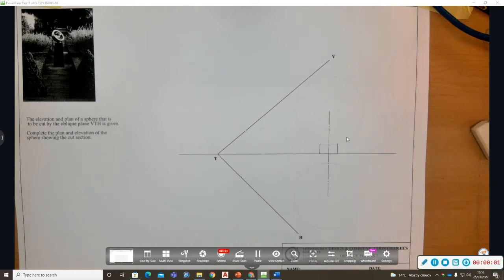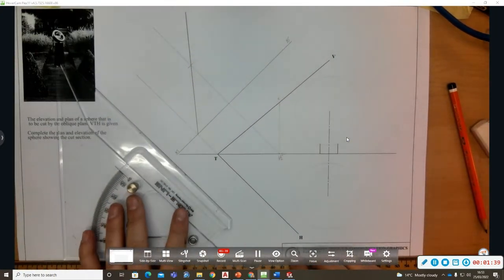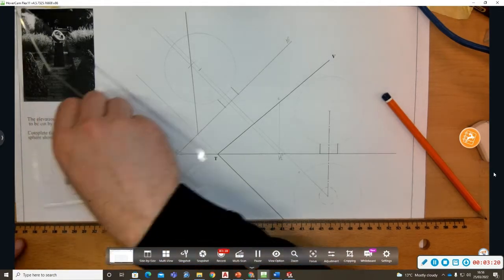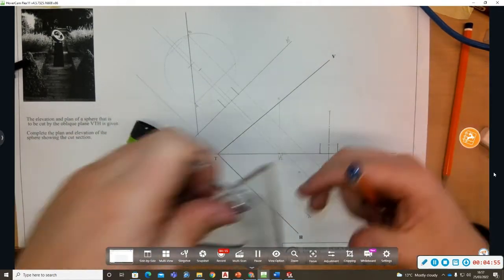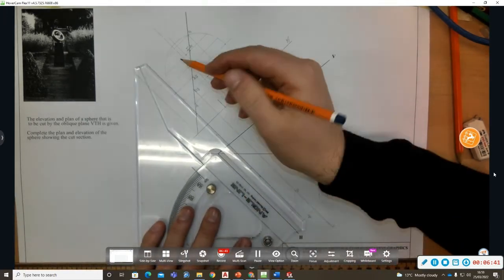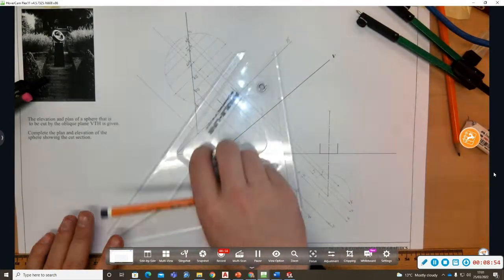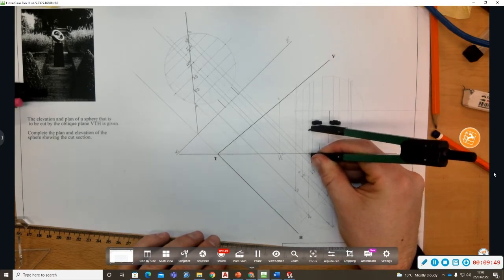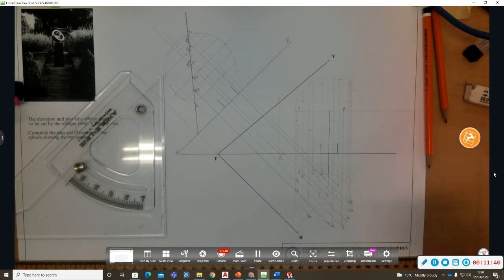How to cut a sphere with an Oblique Plane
The question is from the T4 PDST Workbook.
1. Take an Auxiliary Elevation a long the HT (because it's a True Length in Plan and will then project as a point) to get Oblique Plane as an edge view.
2. Draw lines parallel to the X1Y1 line in your Auxiliary Elevation through the sphere.
3. These are edge views of Horizontal Cutting Planes, which produce circles as cut sections in Plan. Draw these circle in Plan
4. Where these Horizontal Cutting Planes intersect the edge view of the Oblique Plane mark their intersection and project back to the relevant circle in Plan.
5. Take the heights from the Auxiliary Elevation and bring to Elevation.